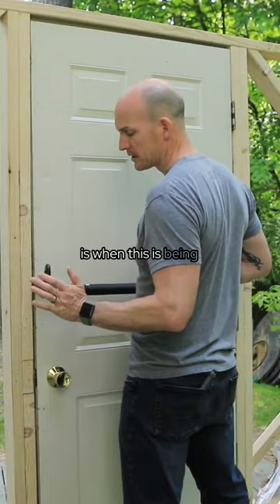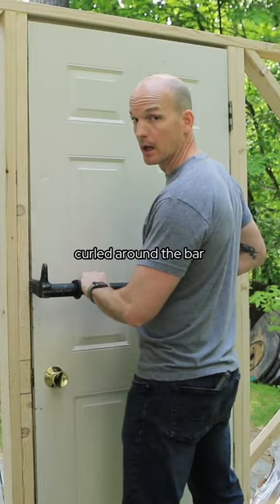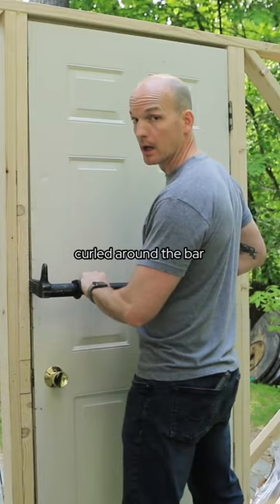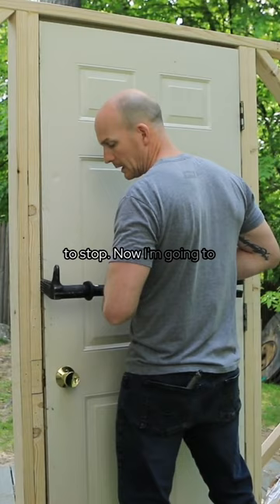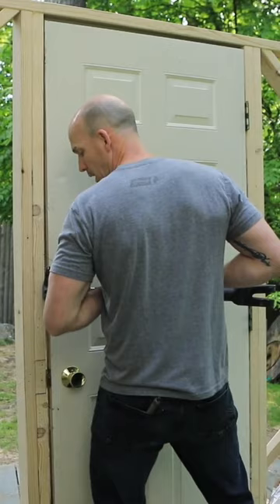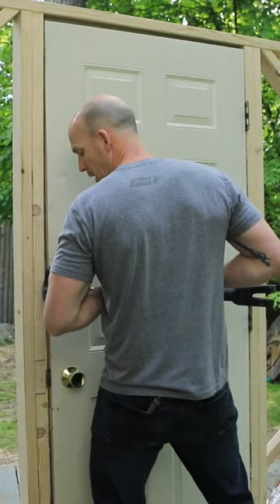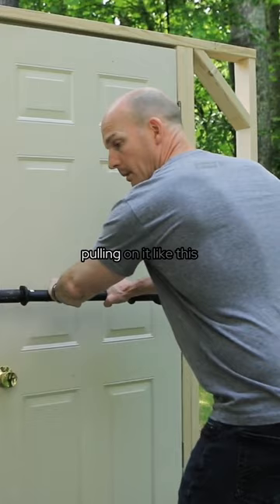HOW TO: Master Halligan Breaching | Full Vid on Channel